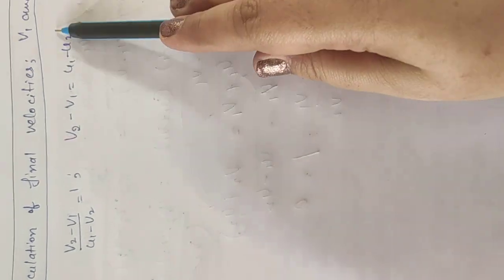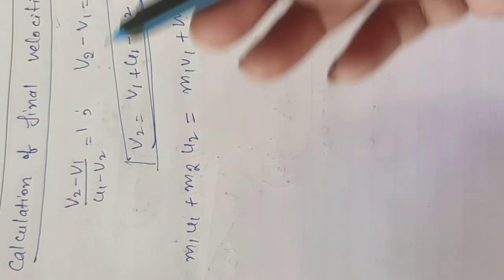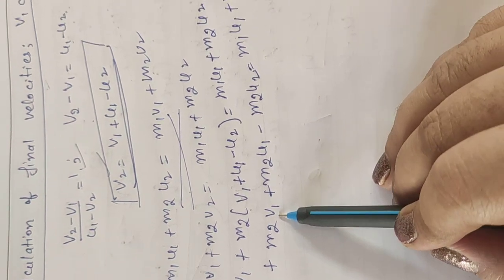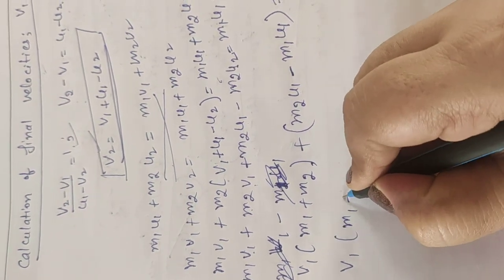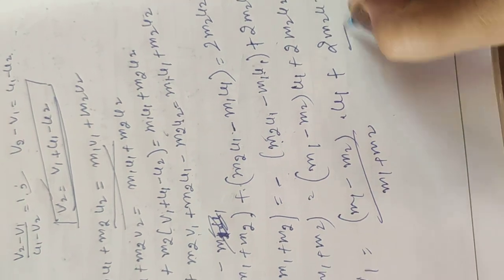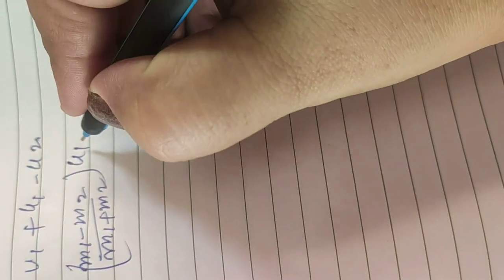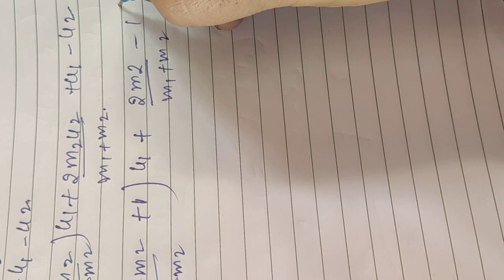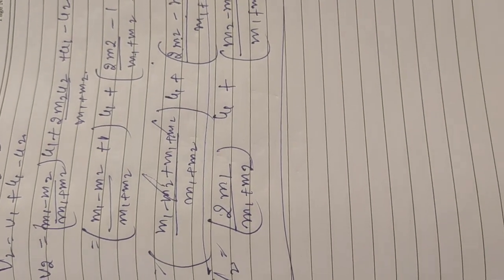calculation of velocities after collision in case of elastic collision in one dimension